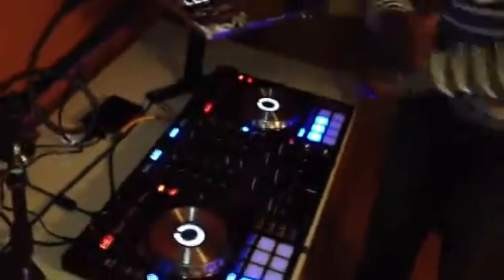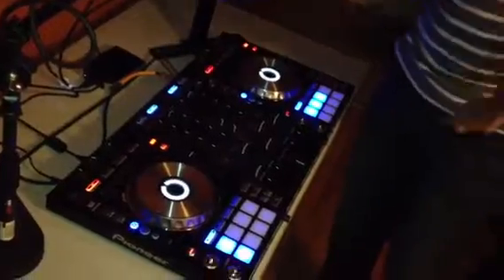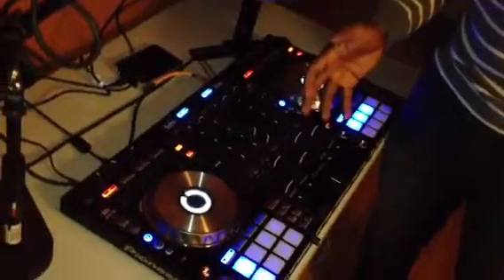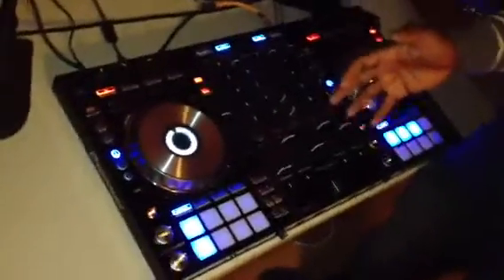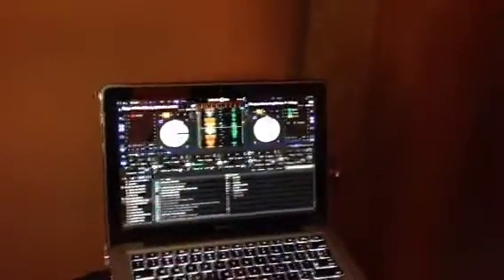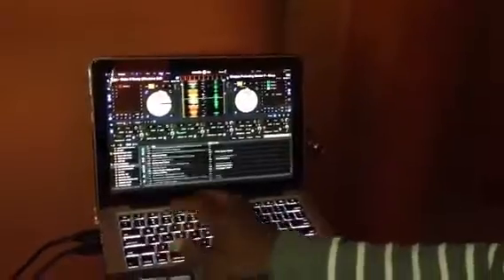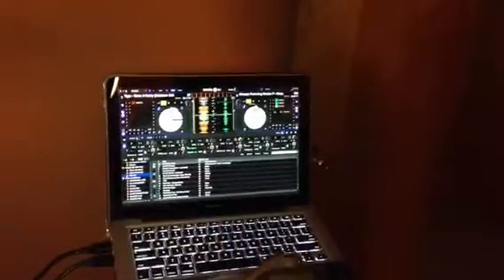Pioneer DDSJX Short Over-View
DJ K-Ceaser Showing Off the Pioneer DDJSX!!!